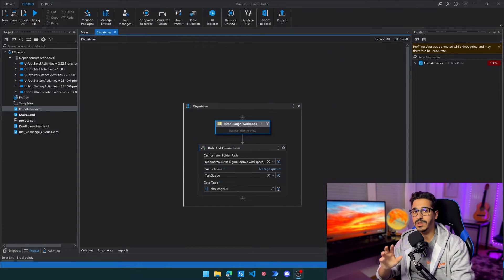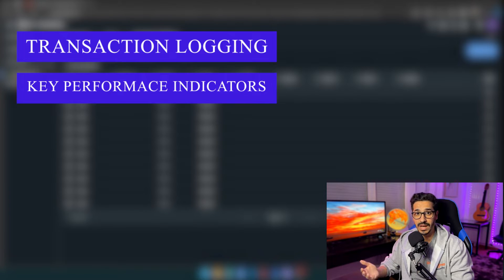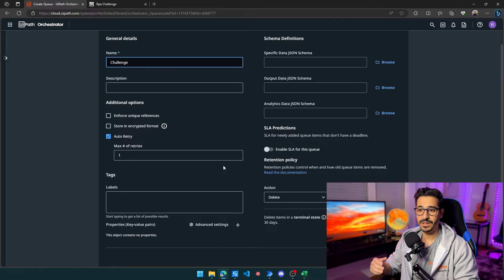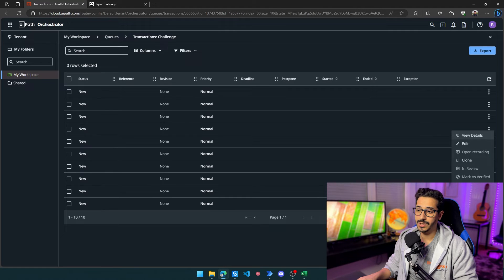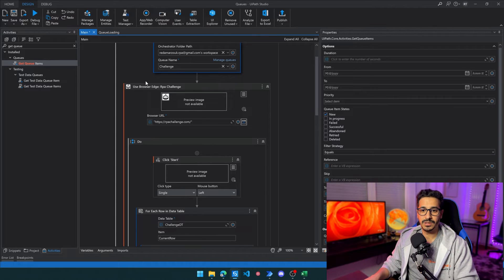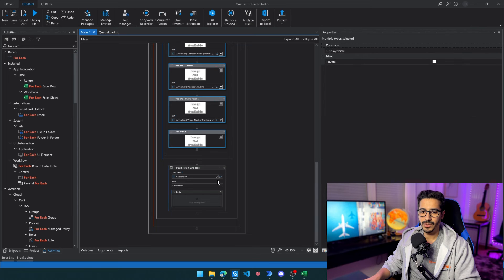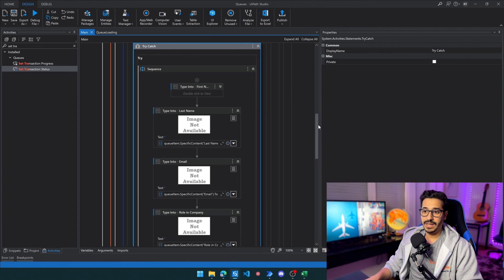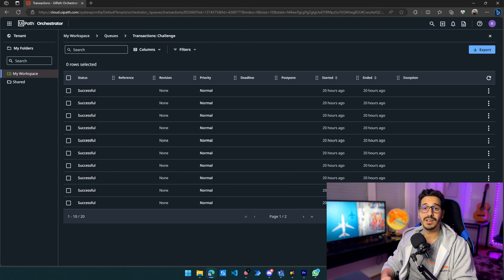UiPath Queues For Beginners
Hey there, UiPath enthusiasts! 👋

So, today's chat? All about UiPath Queues. We're keeping it short and sweet, but trust me, it's packed with value.

Add Queue Item: Think of it as giving your robot a single task. We'll break it down.
Bulk Add Queue Items: Got a lot on your plate? Let's batch it up and get things moving.
Get Transaction Item: Picking up tasks from the queue? We got you.
I won't keep you here for long, so hit play, grab those insights, and let's get automating.

_________ 👇 Content👇 _________

00:00 Intro
00:30 Benefits of UiPath Queues
02:51 UiPath Process Description
03:53 How to Create Queue in UiPath
04:46 Bulk Add Queue Item (Dispatcher)
06:46 Get Queue Items
09:49 Get Transaction Item
11:34 Set Transaction Status

_________ 👇Live Stream UiPath Robots👇 _________

_________ 👇UiPath Queues | Queues Video Recording👇 _________

_________ 👇 Speed Up your UiPath Process👇 _________

_________ 👇 RPA Challenge Level 1👇 _________

_________ 👇 Optimize your UiPath Process👇 _________

_________ 👇 Unleash the Power of UiPath and ChatGPT for PDF Data Extraction 👇 _________